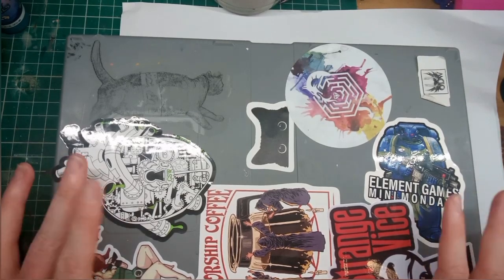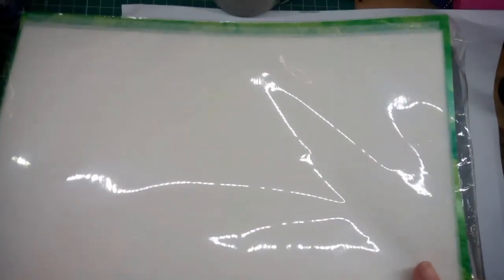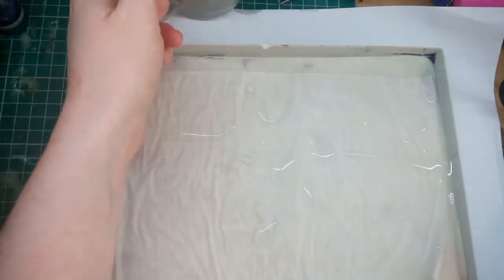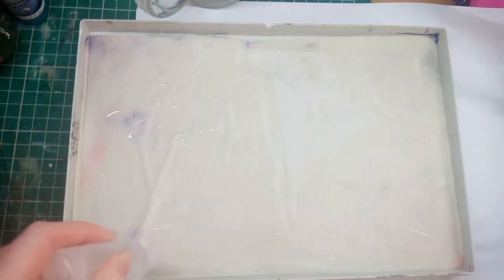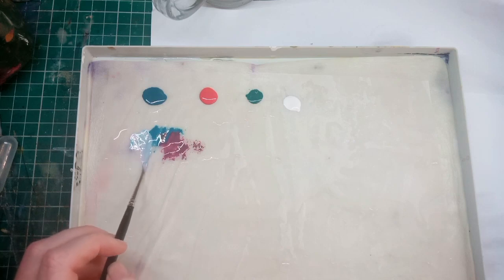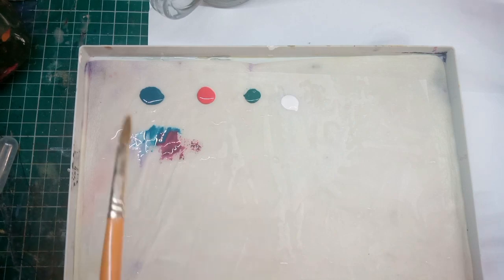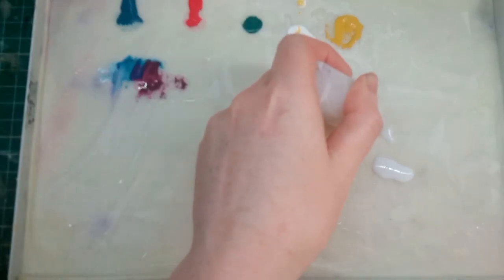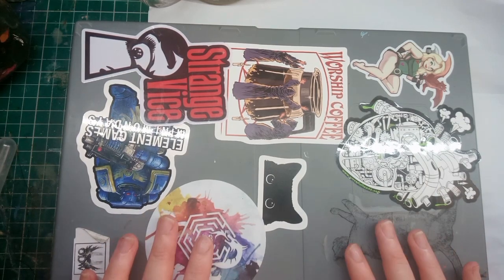Are you using a wet pallet wrong !?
Reynolds parchment paper